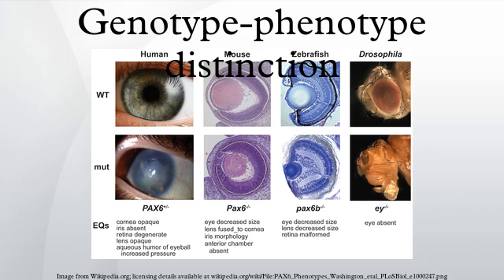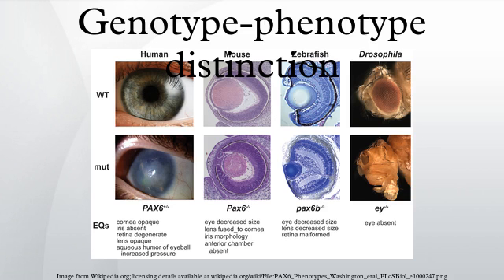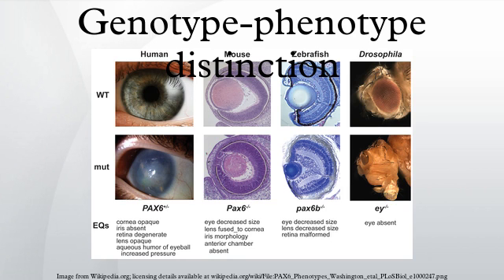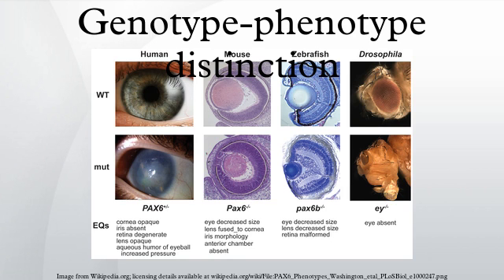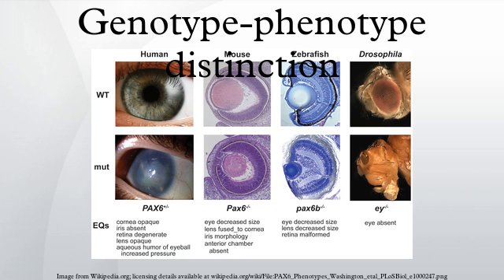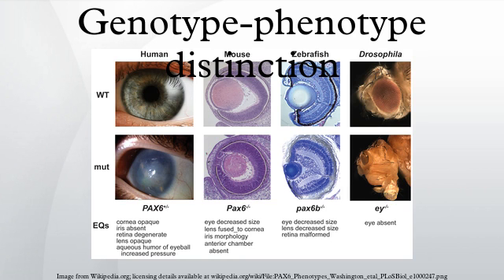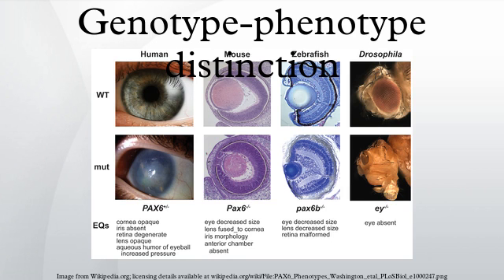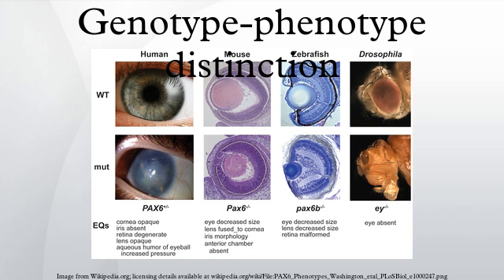Genotype-phenotype distinction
The genotype–phenotype distinction is drawn in genetics. "Genotype" is an organism's full hereditary information. "Phenotype" is an organism's actual observed properties, such as morphology, development, or behavior. This distinction is fundamental in the study of inheritance of traits and their evolution.
It is the organism's physical properties which directly determine its chances of survival and reproductive output, while the inheritance of physical properties occurs only as a secondary consequence of the inheritance of genes. Therefore, to properly understand the theory of evolution via natural selection, one must understand the genotype–phenotype distinction. The genes contribute to a trait, and the phenotype is the observable expression of the genes (and therefore the genotype that affects the trait). Say a white mouse had the recessive genes that caused the genes that cause the color of the mouse to be inactive (so "cc"). Its genotype would be responsible for its phenotype (the white color)..